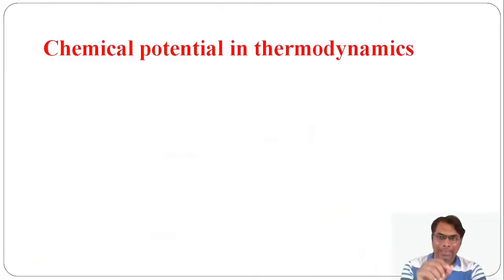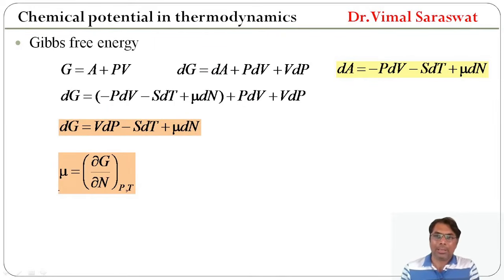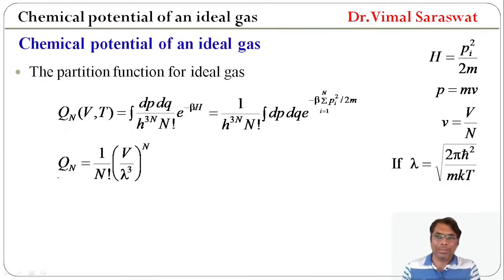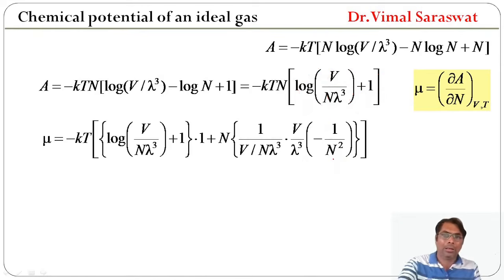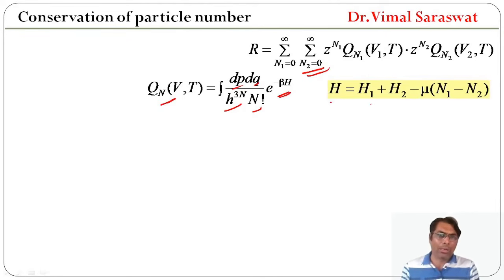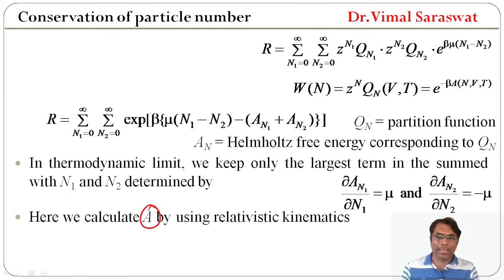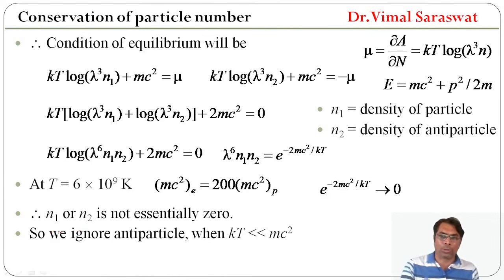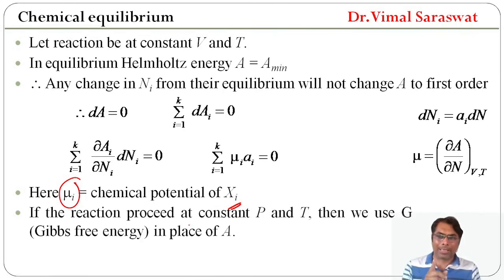Chemical potential | E-11 | Statistical mechanics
Chemical potential
Chemical potential in thermodynamics
Chemical potential of an ideal gas
Conservation of particle number
Chemical equilibrium
More general form of first law of thermodynamics
Maxwell’s relation for A and G
Partition function
Grand partition function
Partition function in grand canonical ensemble
Statistical mechanics